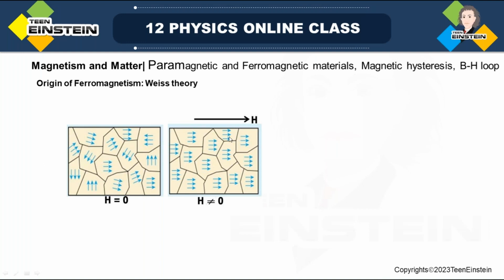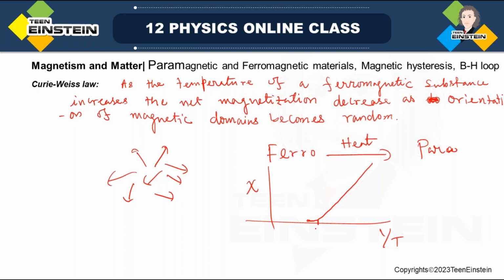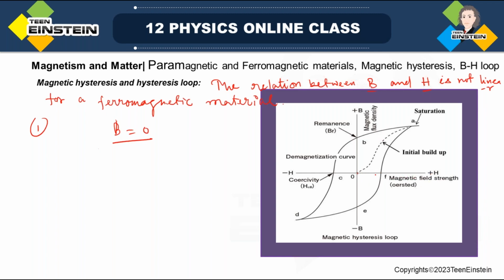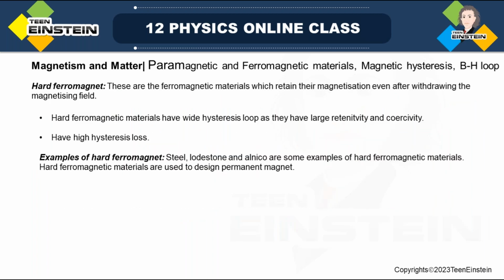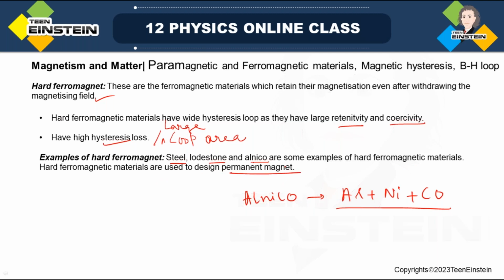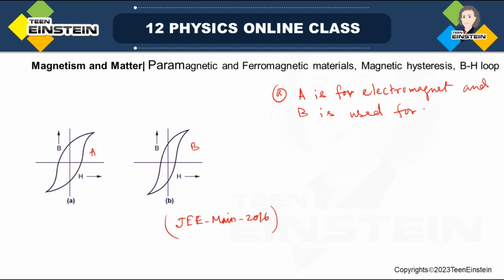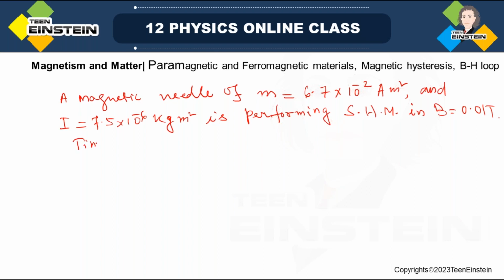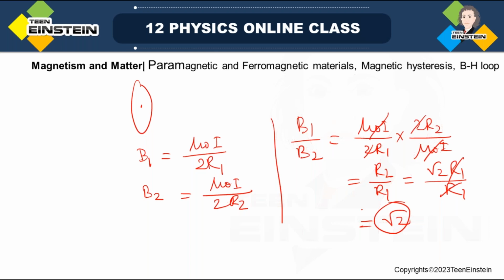TeenEinstein| Magnetism and Matter | Curie-Weiss's law | NEET | IIT| class 12 | NCERT| CBSE| physics